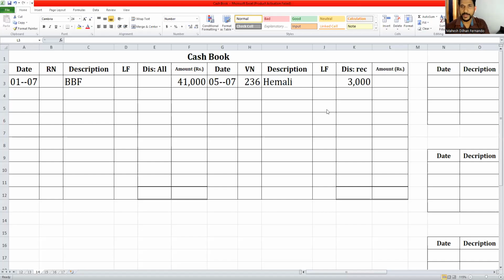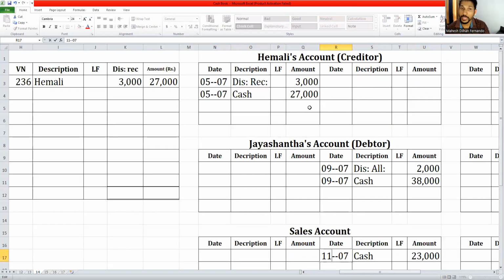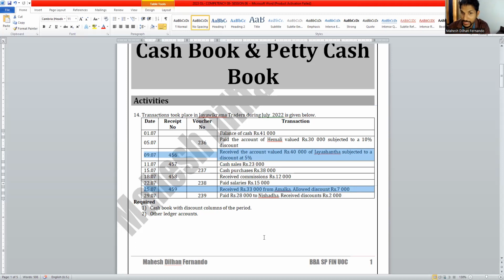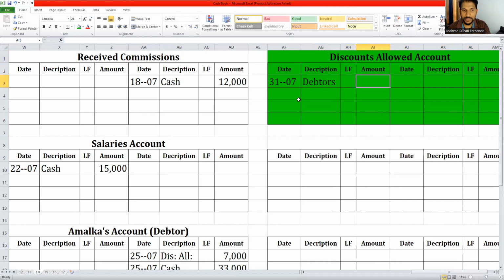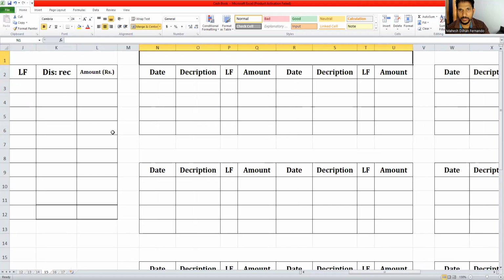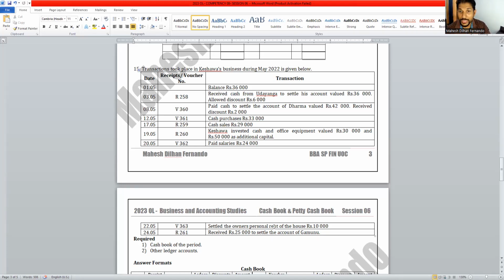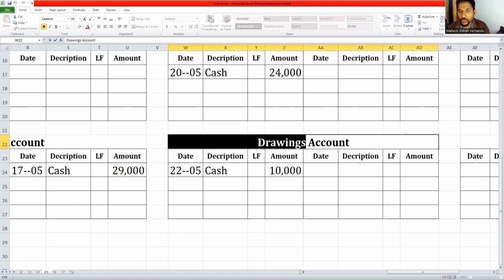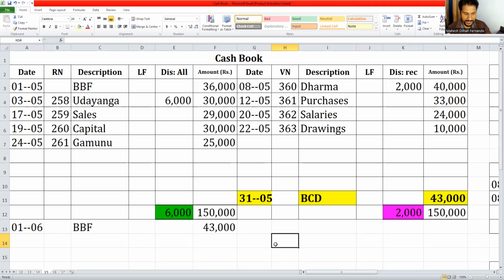2023 OL COMPETENCY 08 SESSION 06